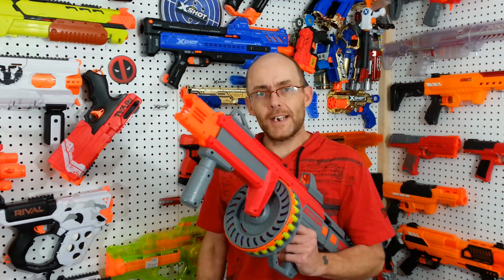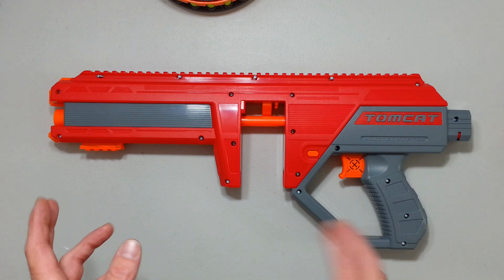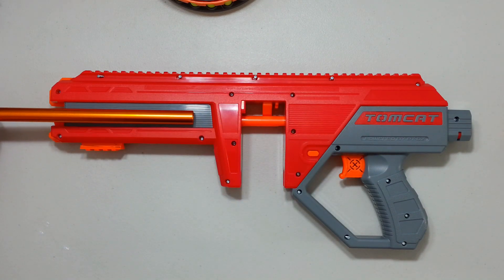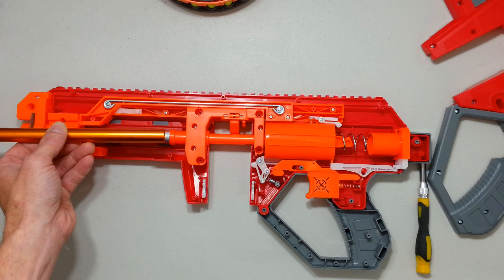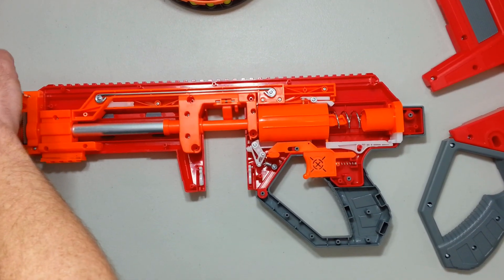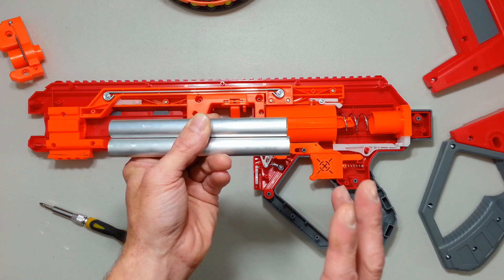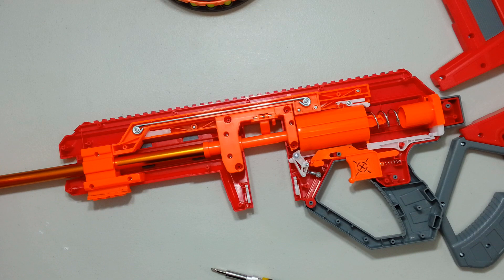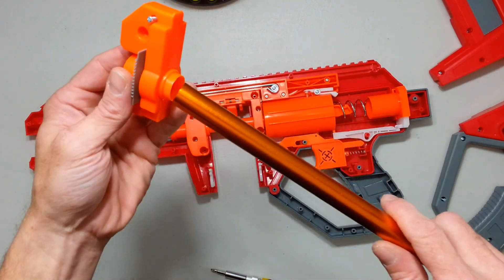Dart Zone Max Tomcat Internals & Barrel Mod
The Dart Zone Max Tomcat is a pretty AWESOME Blaster... Let's make it better.